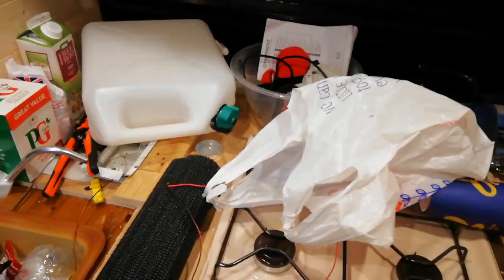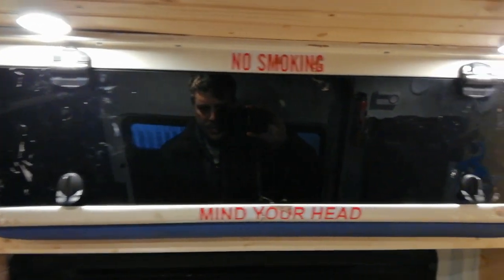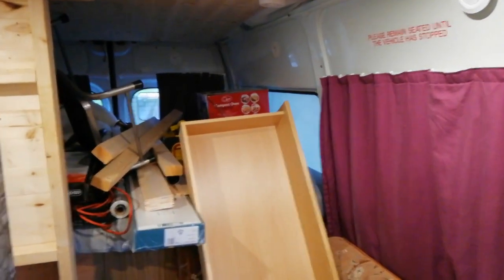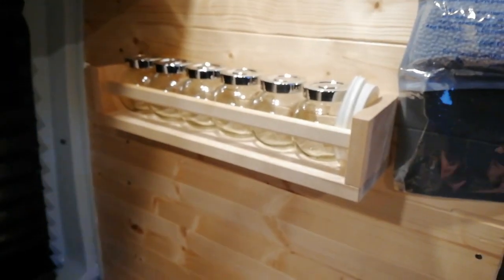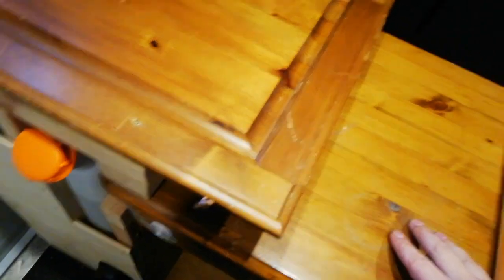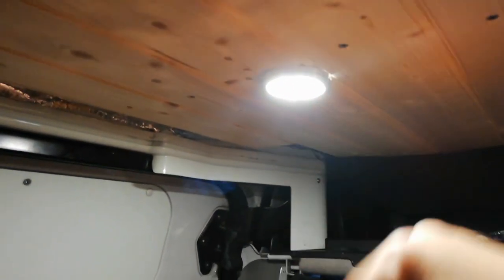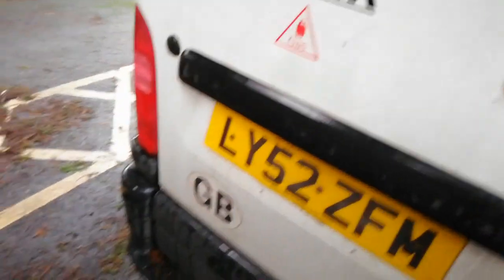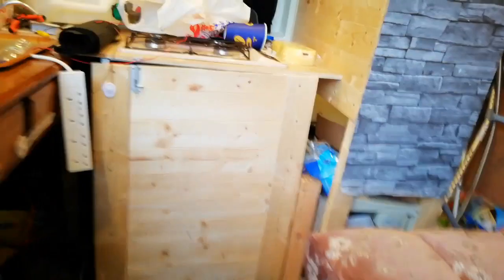VanLife Vlog, Rain, Bit's & Bob's job's & Damp patches!